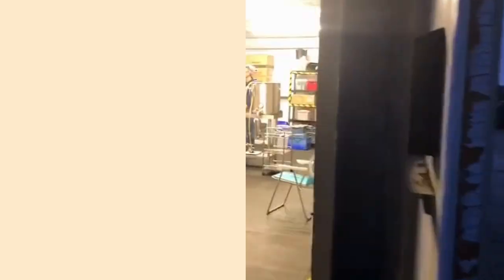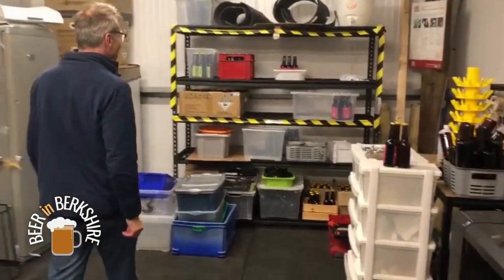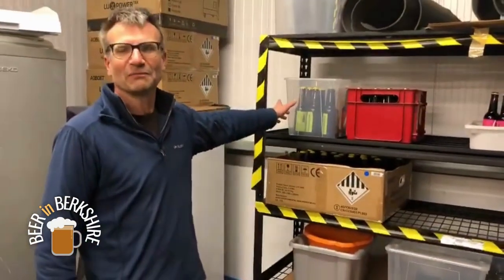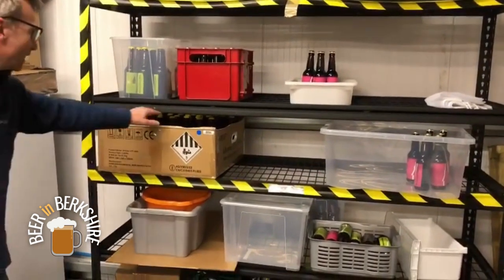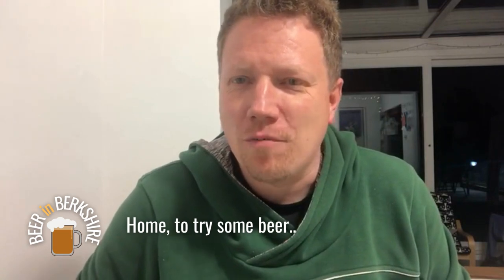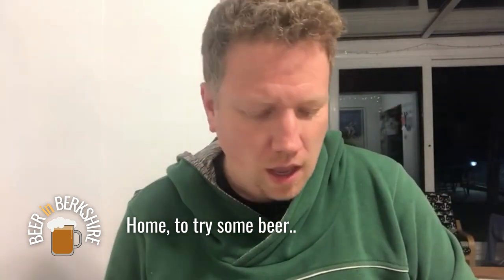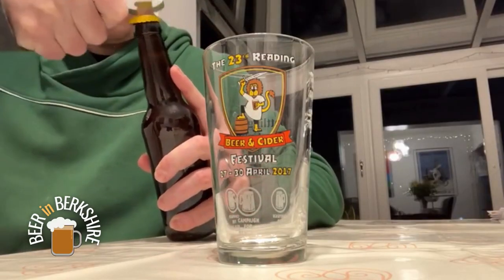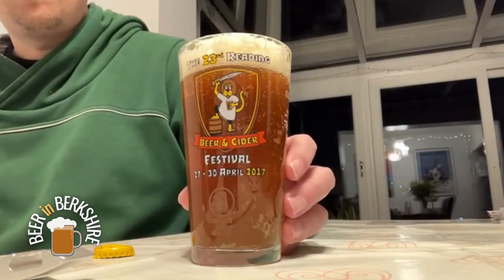Inside Mortimer Brewing Company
Take a look inside Mortimer Brewing Company in West Berkshire with owner and brewer Mike Udale-Clarke who was kind enough to show us around.

Mortimer Brewing Company was setup just before the Coronavirus Pandemic hit in 2020 and has had a low-key restart. Currently the beer brewed is sold at various farmers markets around the area but you can always enquire via the or on Facebook

If you like the video please consider signing up for our mailing list